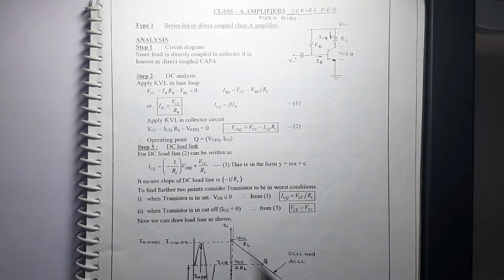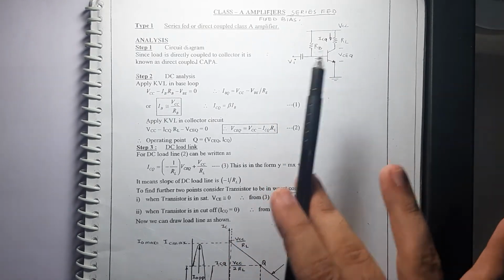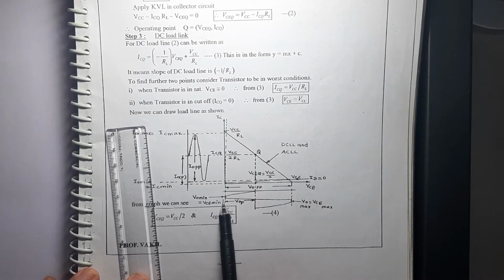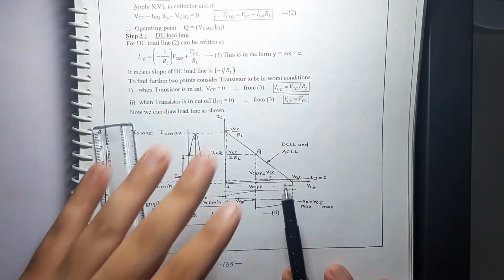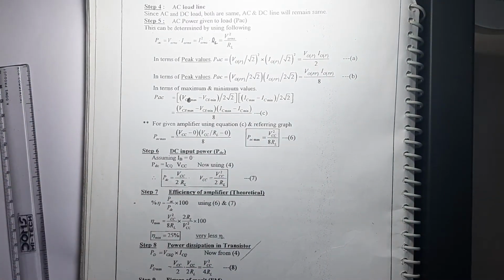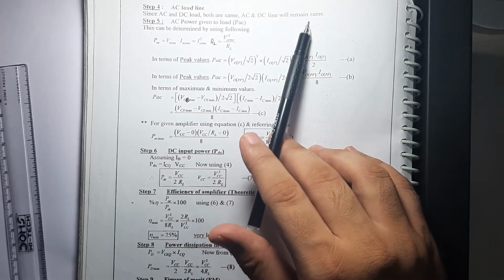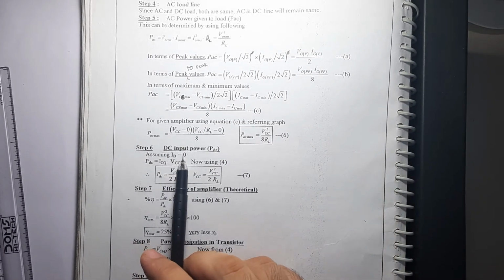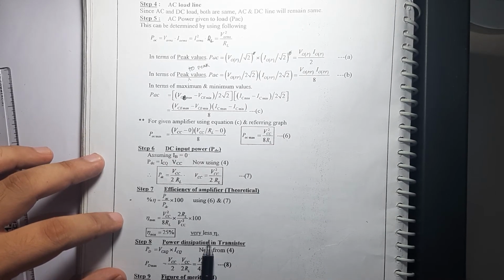Power amplifiers Fixed Bias - 2/n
Dear all, please find the video of Fixed bias Class A Power Amplifier (CAPA).